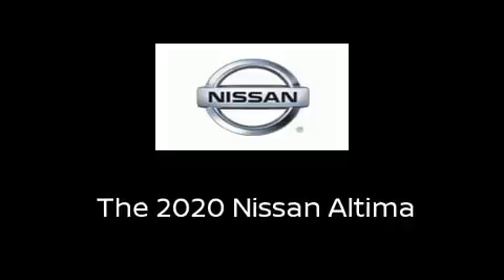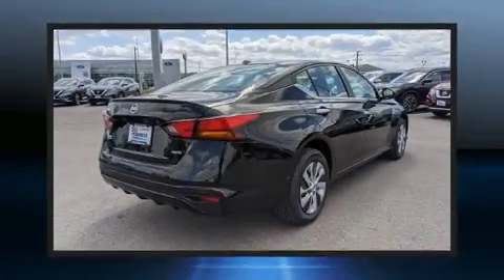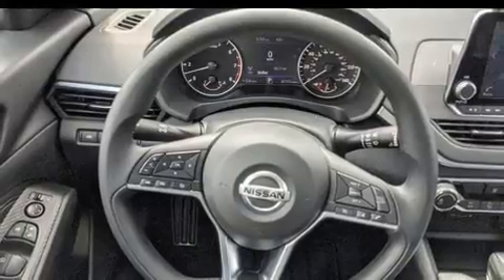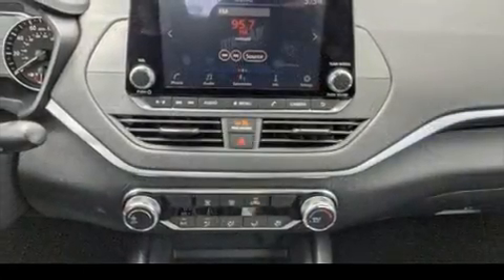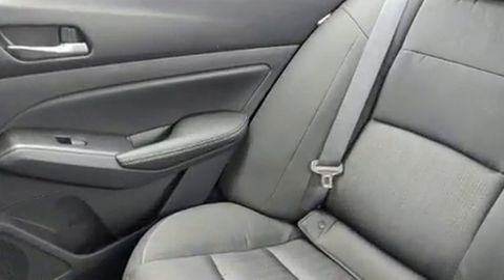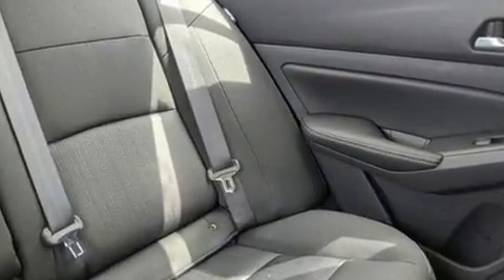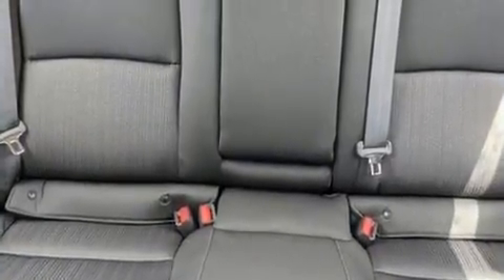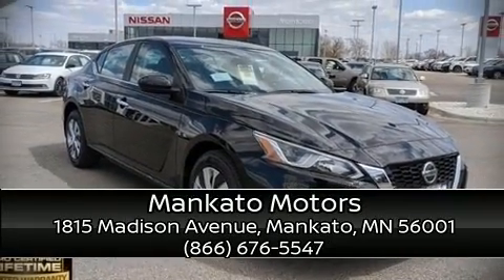2020 Nissan Altima 2.5 S in Mankato, MN 56001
Mankato Motors
1815 Madison Avenue

The 2020 Nissan Altima. This 4 door, 5 passenger sedan offers the features and options for which you've been searching. Under the hood you'll find a 4 cylinder engine with more than 170 horsepower, and for added security, dynamic Stability Control supplements the drivetrain. Top features include power windows, variably intermittent wipers, front bucket seats, air conditioning, fully automatic headlights, power door mirrors, cruise control, and 1-touch window functionality. Audio features include an AM/FM radio, steering wheel mounted audio controls, and 6 speakers, enhancing the audio experience throughout the interior. Nissan ensures the safety and security of its passengers with equipment such as: head curtain airbags, front and rear side impact airbags, traction control, brake assist, a panic alarm, and 4 wheel disc brakes with ABS. This car was designed with safety in mind, allowing you to drive with even greater assurance. We pride ourselves in consistently exceeding our customer's expectations. Stop by our dealership or give us a call for more information.